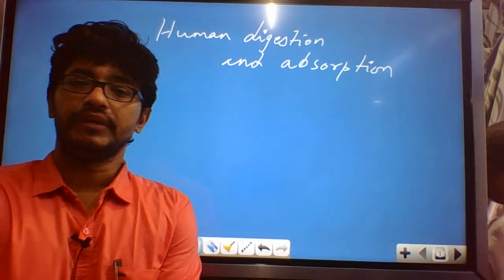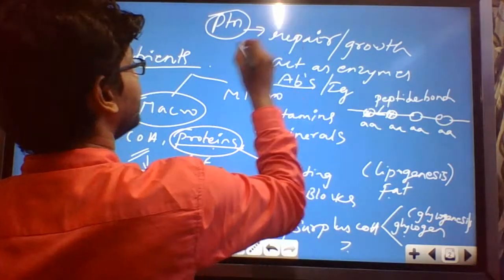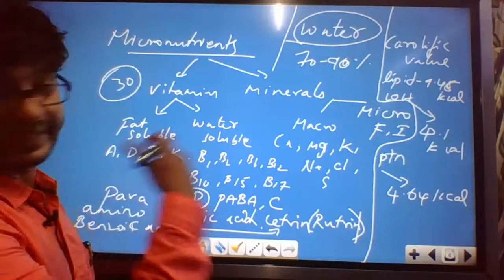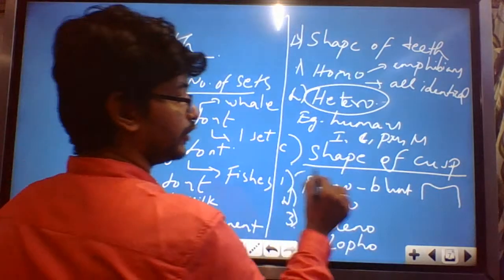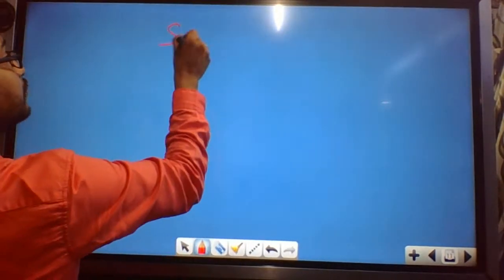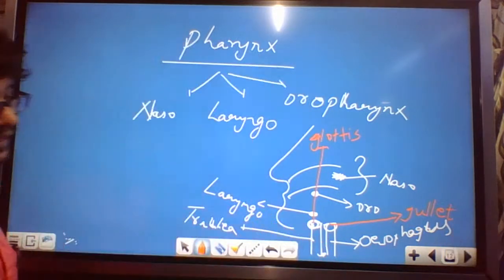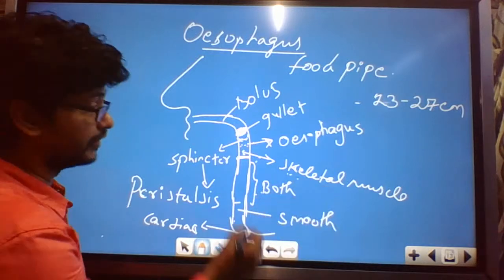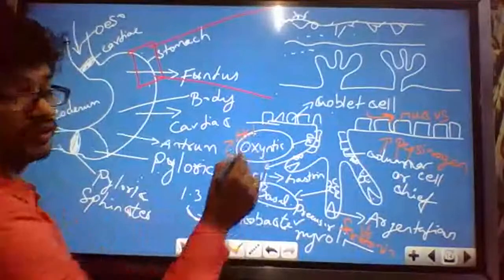RGR NEET CRASH COURSE Biology Digestive system 17.04.2020